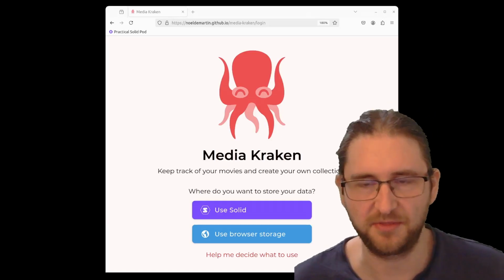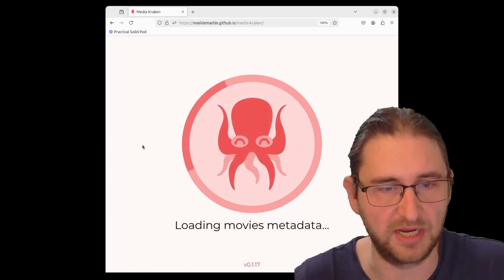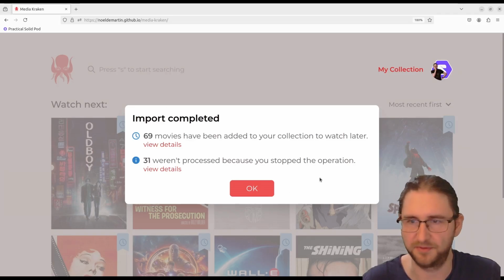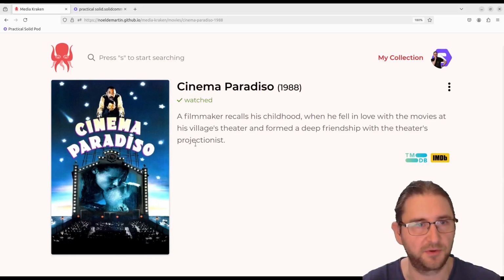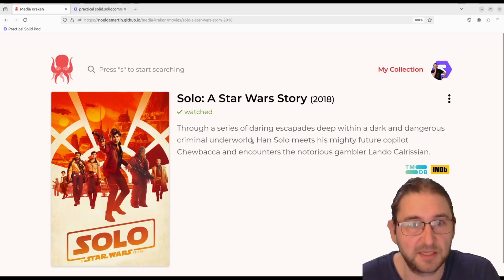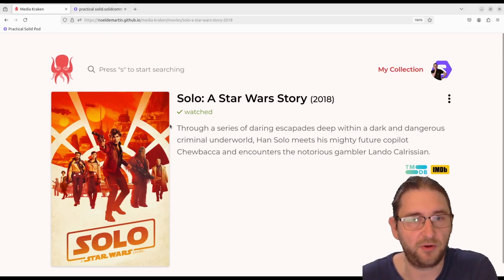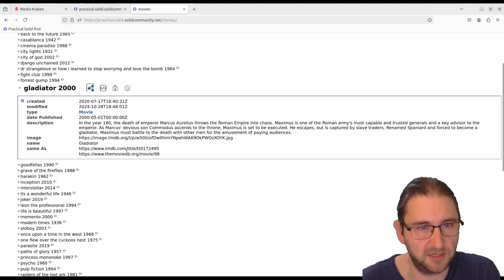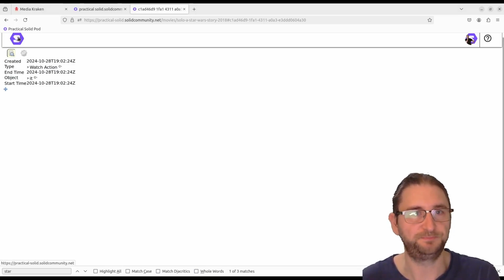#010 Media Kraken - Keep track of your movies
Here is another cool Solid App: Media Kraken. Keep track of all the movies you watched or want to watch.